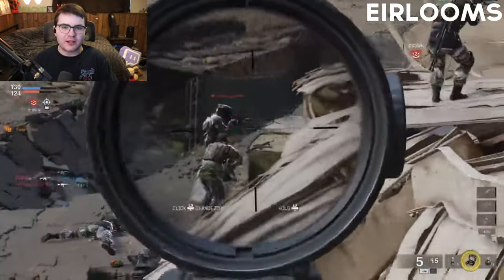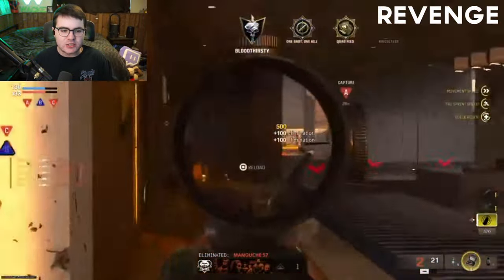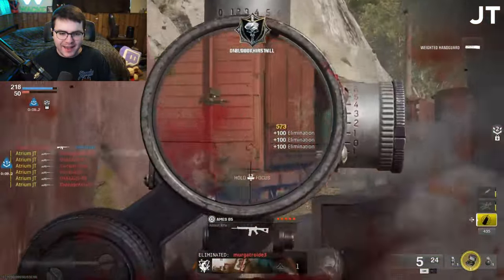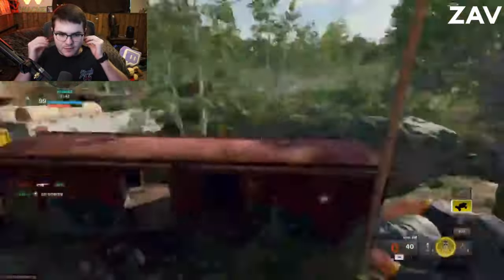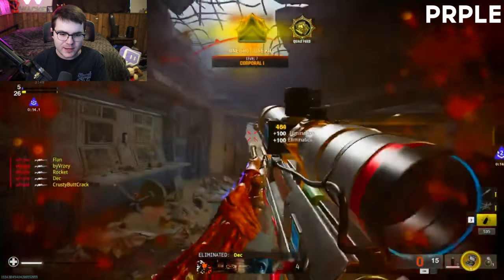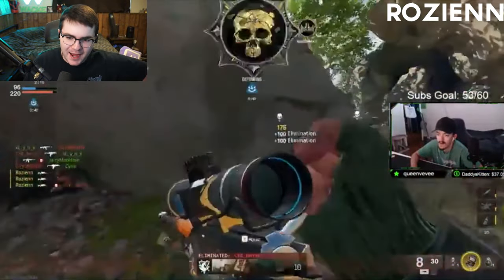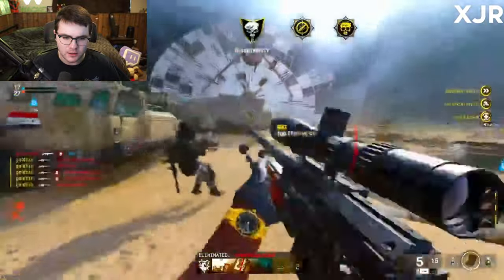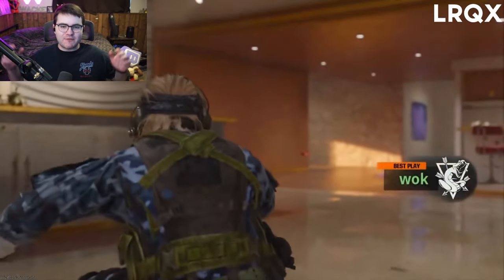These are THE CRAZIEST clips on Black Ops 6…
CONNECT WITH TEAMCOLT:
We do not take any ownership of the music displayed in this video. Ownership belongs to the respected owner(s).